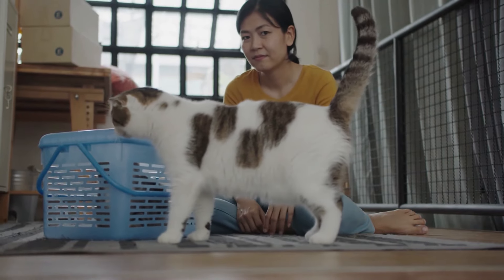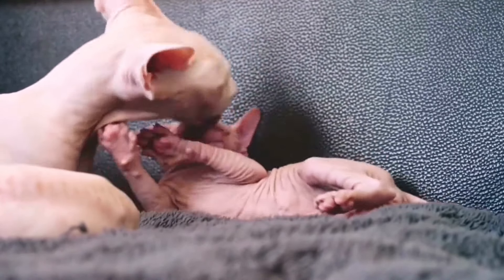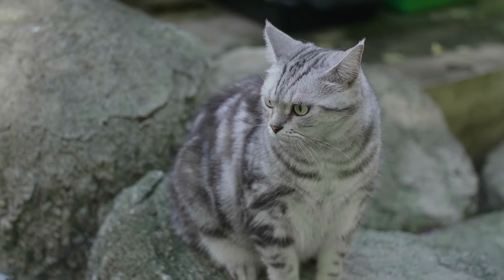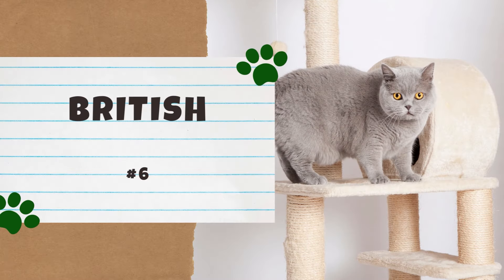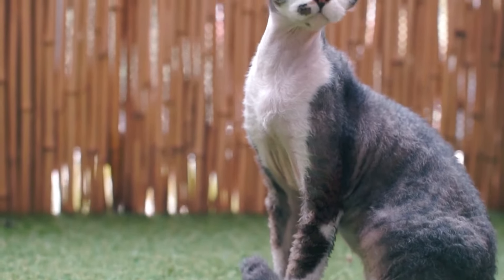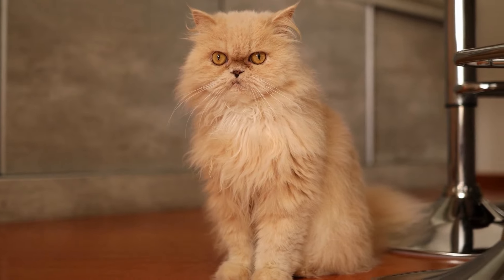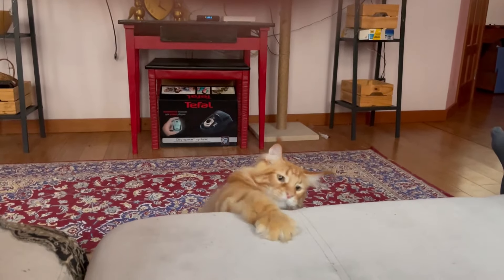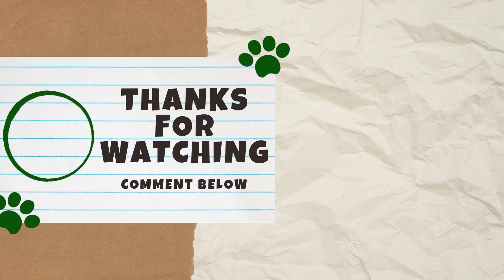Top 10 Most Popular Cat Breeds in the World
The Cat Fancier’s Association (CFA) comes out with a yearly list of the most popular cat breeds based on worldwide breeder registrations. Now that we are in 2022, they recently released the 2021 list. Now, let’s find out the top 10 most popular cat breeds in the world.

There, you will find the sources for this video.

ABOUT US

ATTRIBUTION

SONG